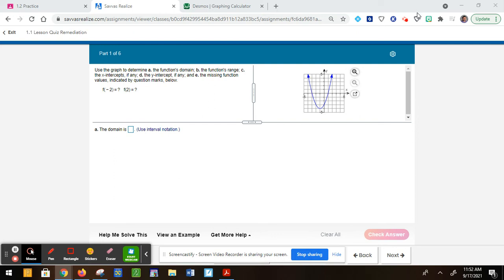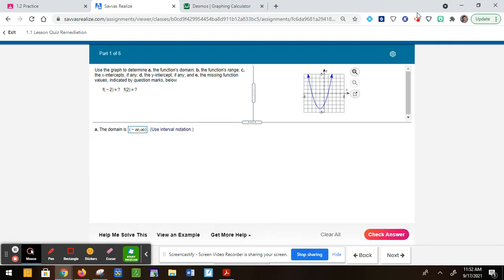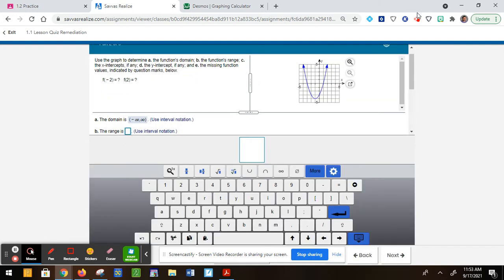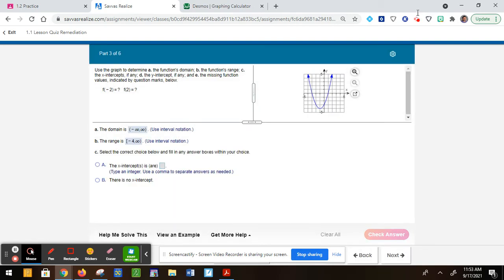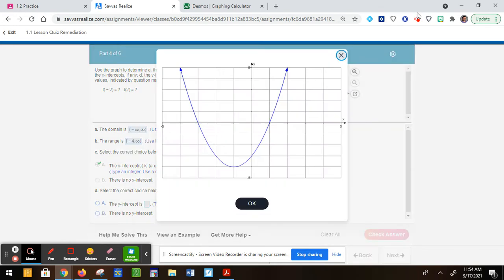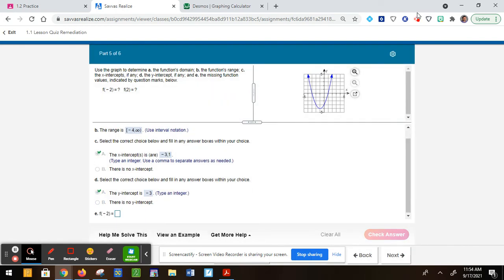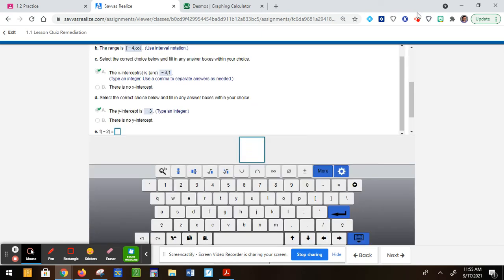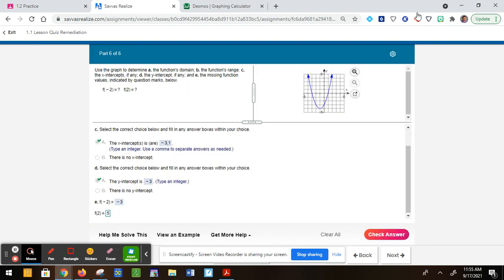1.1 Lesson Quiz Remediation #1